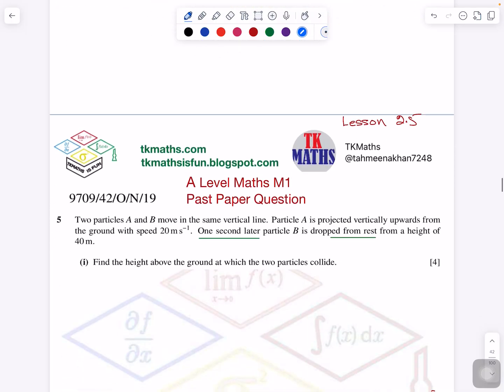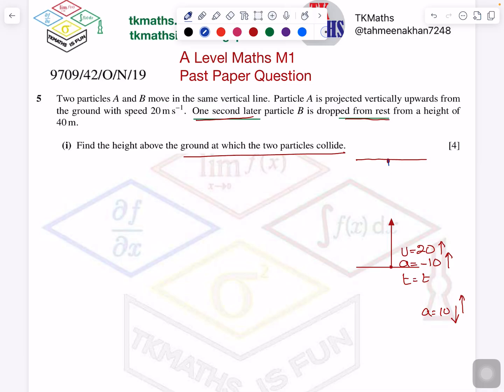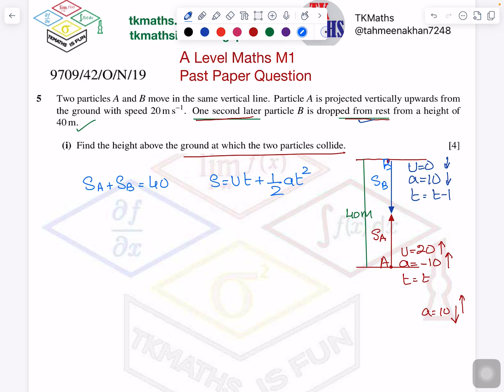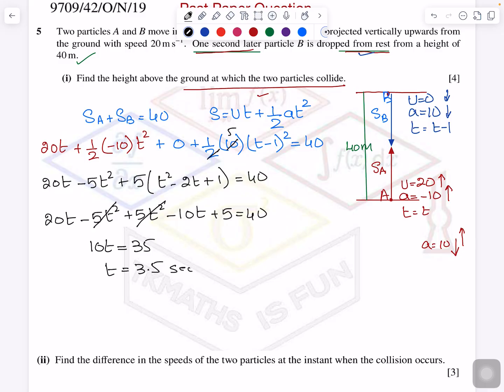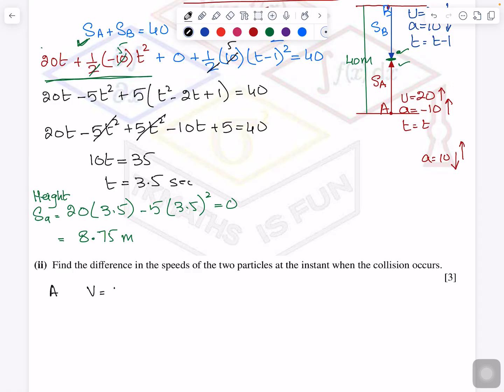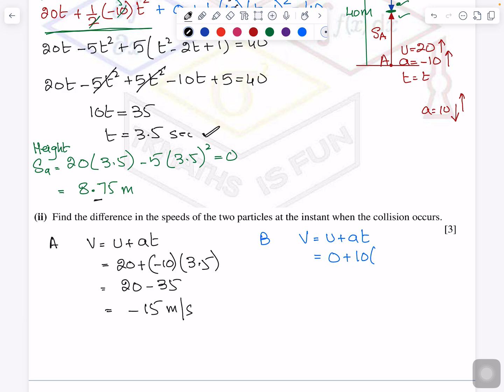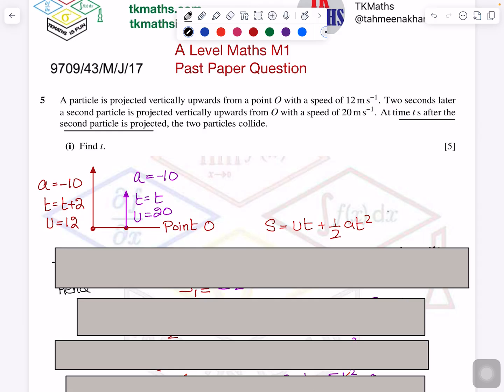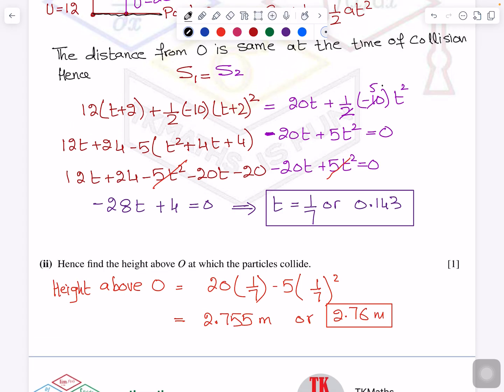7. TKMaths A Level Maths M1 June 17-43 Q5 and Nov 19 var 42 Q5 Free fall Lesson 2.5